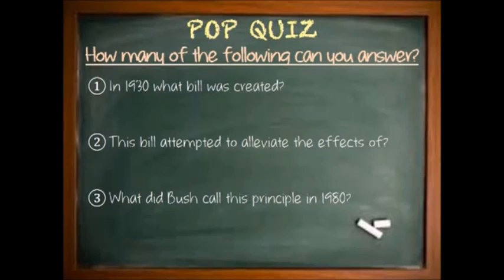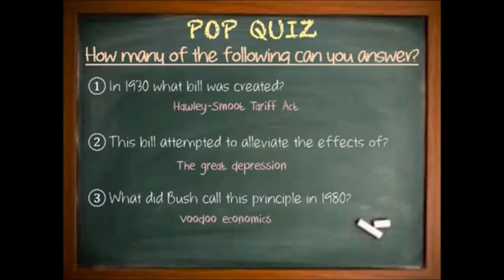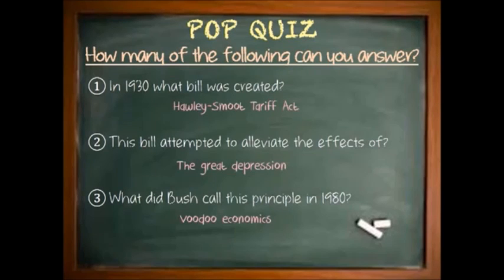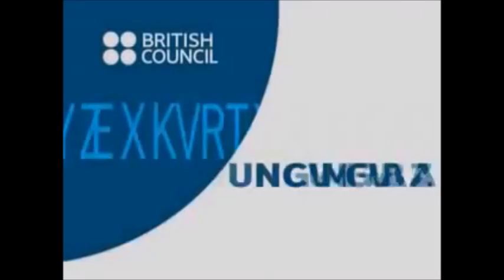المعلم التقليدي والمعلم الفعال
إعداد الأستاذة نائلة
والأستاذة نوران
كلية التربية - جامعة قطر